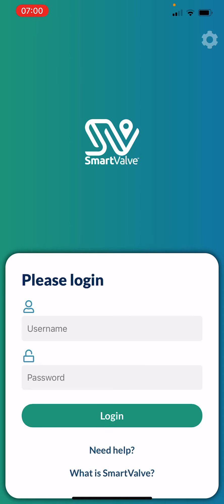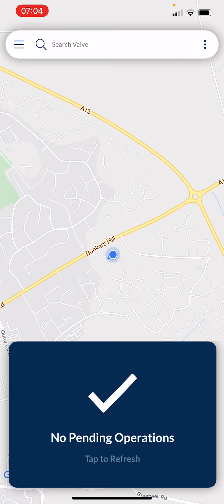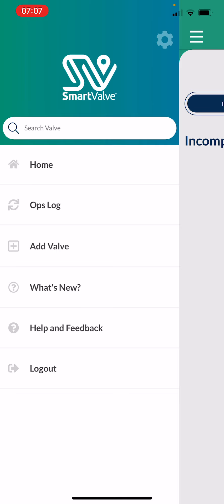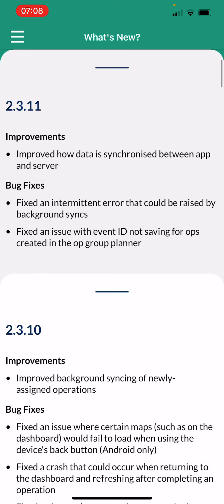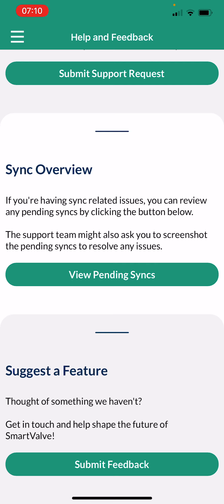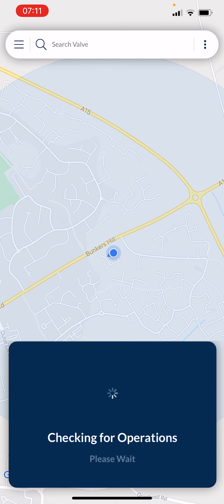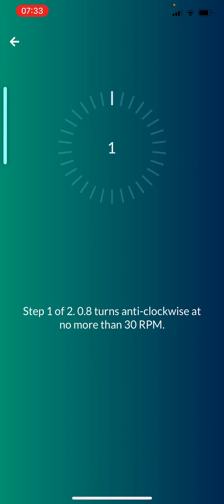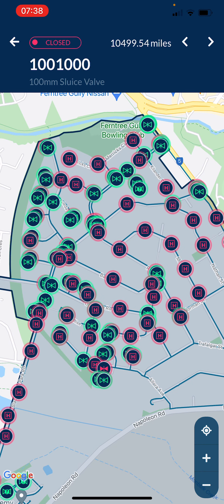South East Water Aus SmartValve Introduction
An introductory video to introduce the core functions of SmartValve for users at South East Water Australia.